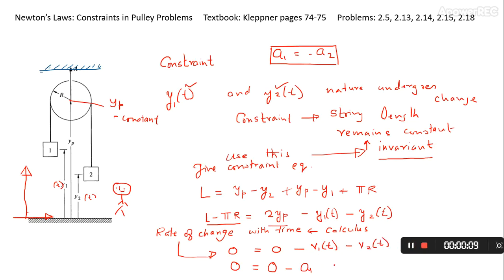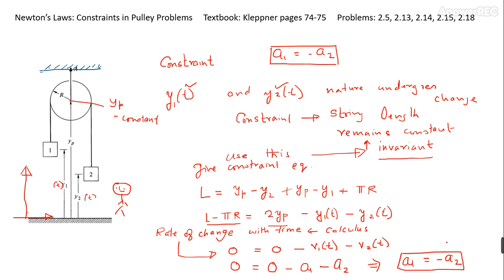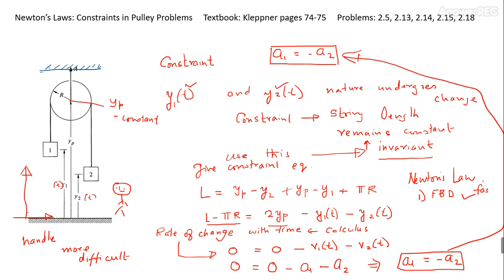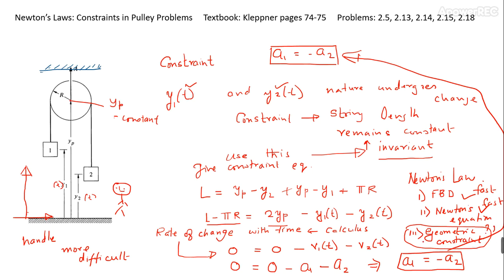NewtonsLawsConstraints1 6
We move on to the next topics in the text book, Kleppner and Kolenkow that is dealing with pulley problems. We discuss in detail the author's recommendations for the constraint equations. We list the problems you should attempt.

for assignments and more !!!

best wishes, Sai